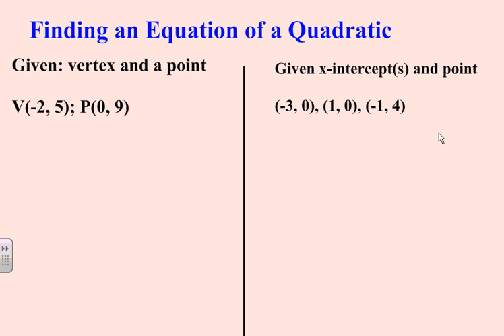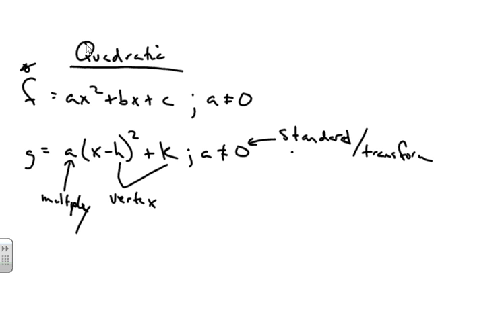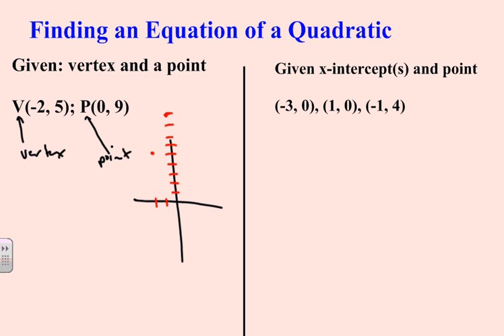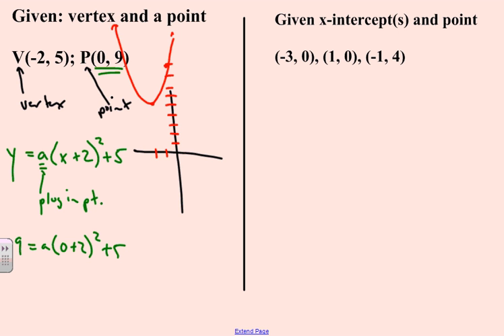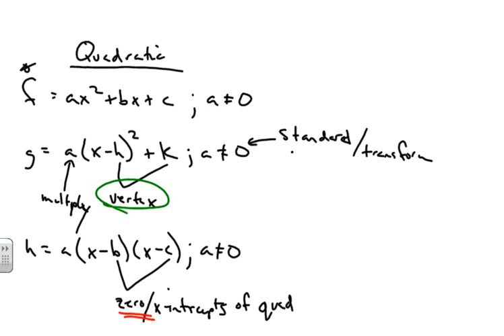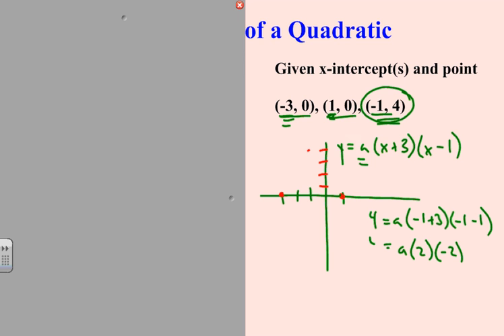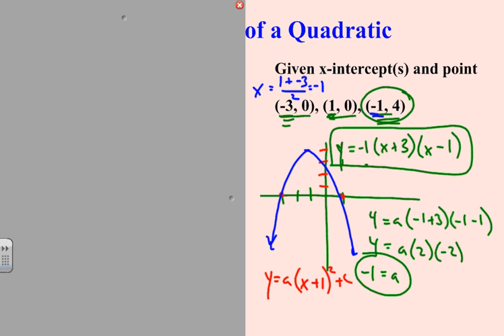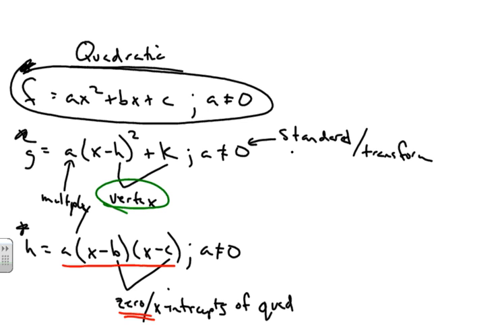Writing Quadratic Equations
Explains how to write a quadratics equation; given a set of data points.